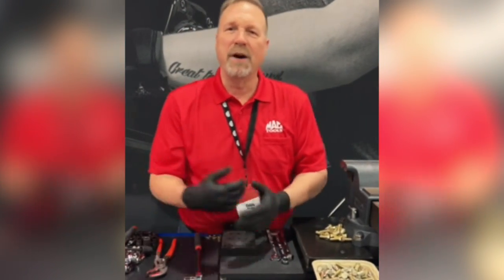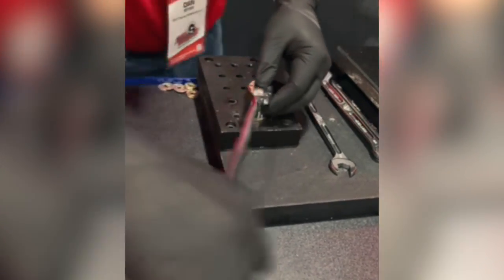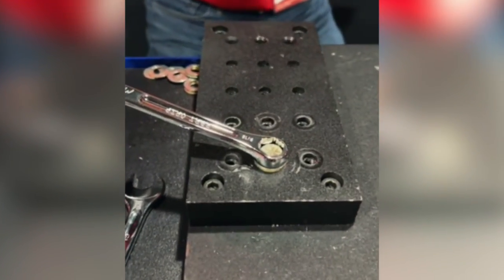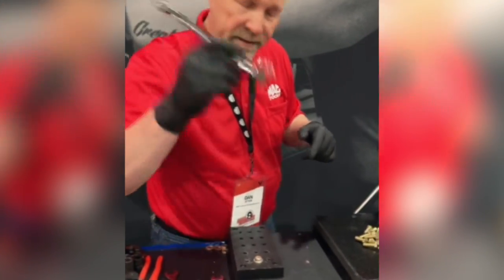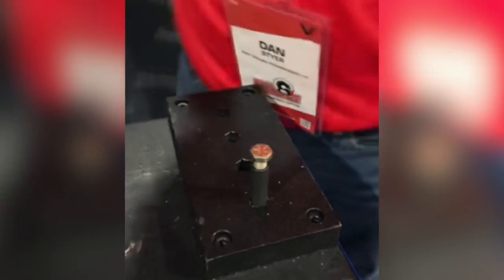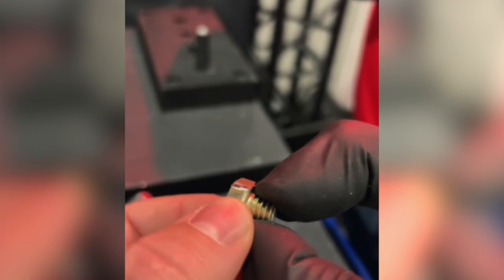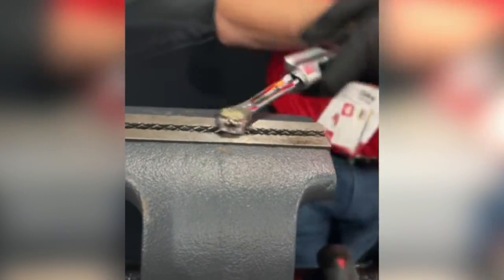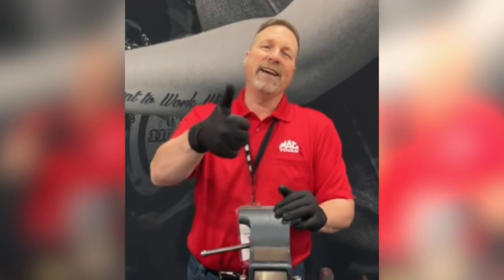Mac Tools New RBRT Wrench Demonstration From The Mac Tool Fair 2023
Here is the first look at the New Mac Tools RBRT Wrench in action. This video was shot at Mac Tool Fair 2023 and a full demo of the new wrench line. This shows the BITE these wrenches have and how they can remove rounded fasteners and also do not damage good fasteners.

Koon Trucking
200 Davidson Dr.